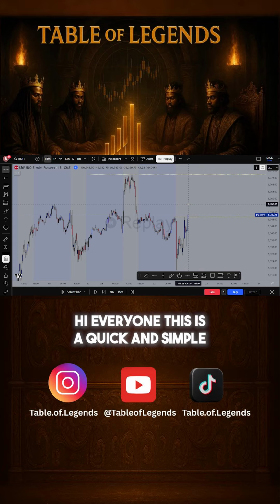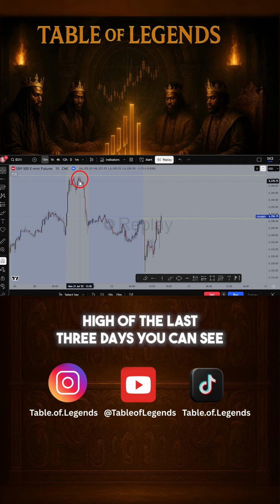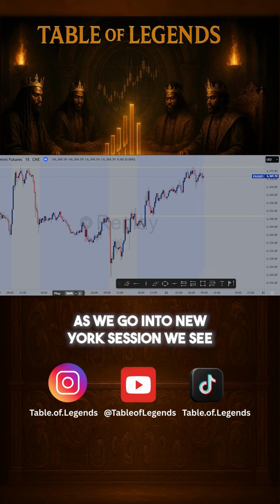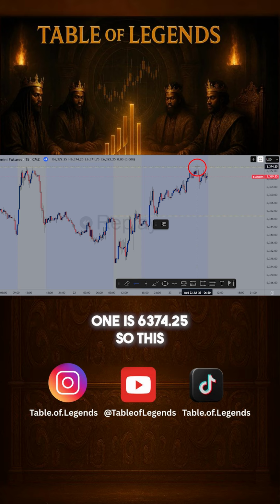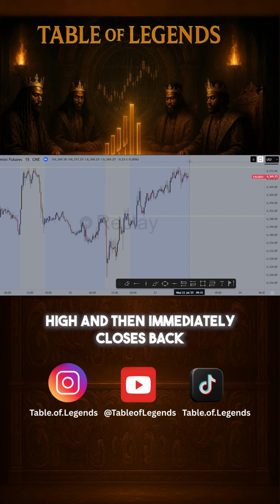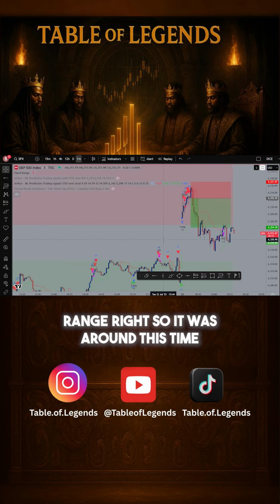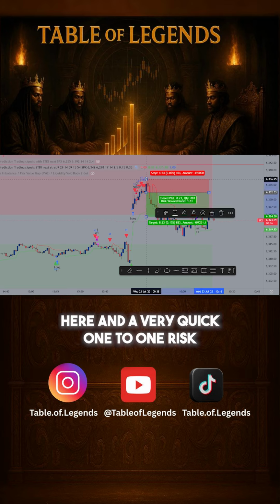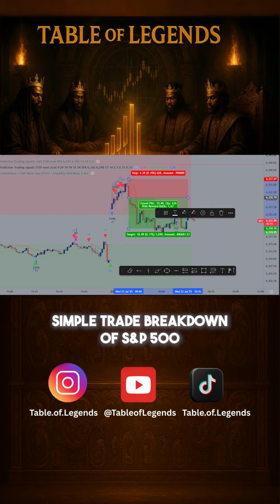3-DAY HIGH WAS THE TRAP. HERE’S THE EXIT. 🎯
Engineered Liquidity Breakdown 🔍
🔸 Tapped the 3-day high
🔸 Rejected + closed inside range
🔸 Indicator confirmed short
🎯 1:1 or better in under 10 mins

💬 Drop “Reversal Zone” below for the full cheat-sheet.